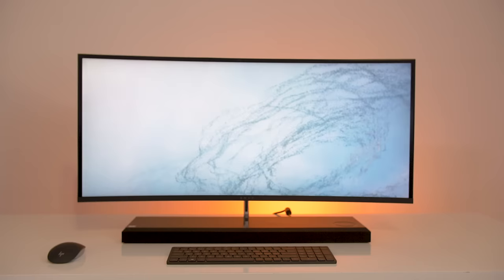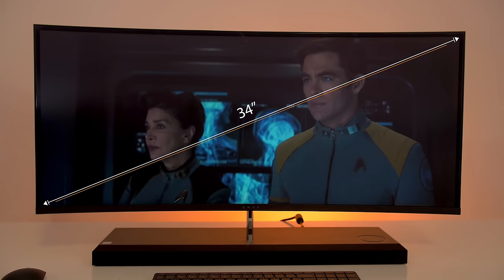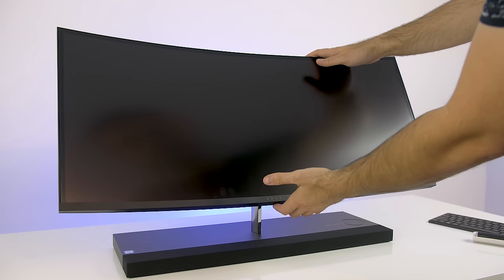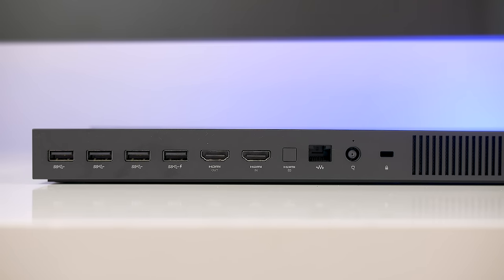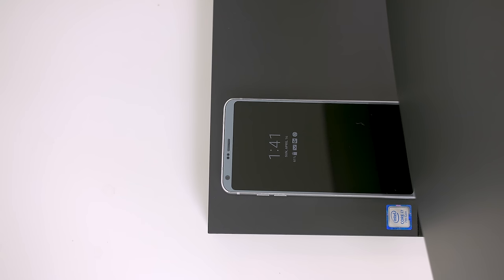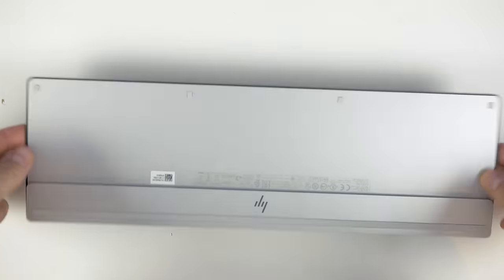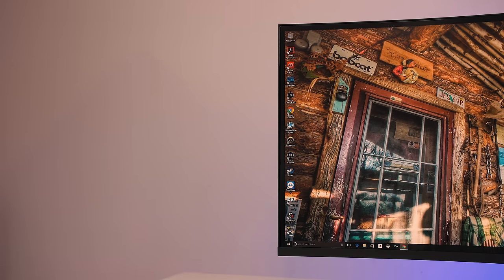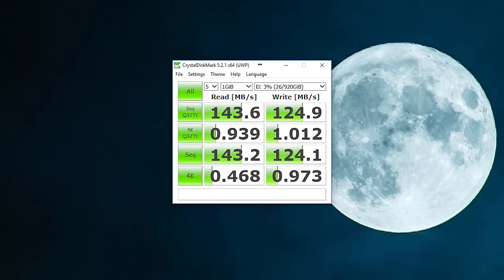HP Envy 34 Curved All-in-One (2017) Review - The Best All in One PC!?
The HP Envy 34 is a beautiful, fast and fairly powerful desktop computer. Great for work, multitasking, light gaming and content creation. It also manages to blend in without being an eye sore. Watch for the full review!

Amazon US
Everyone else